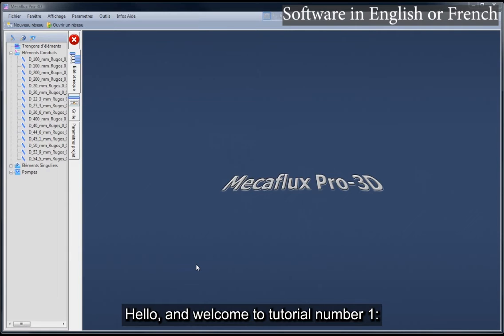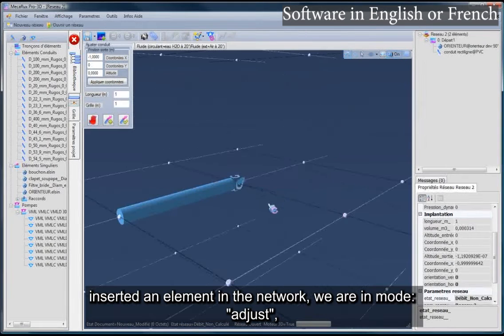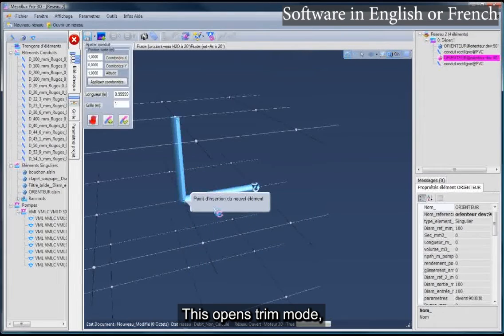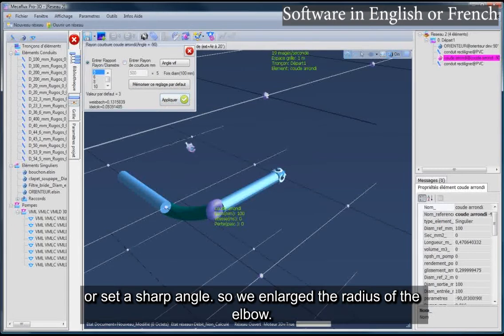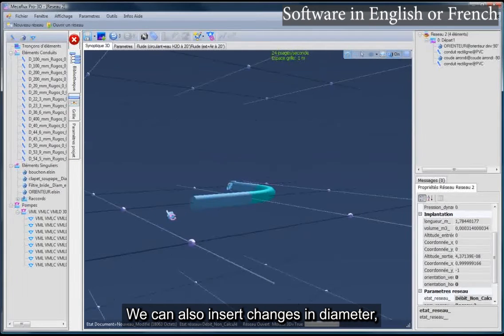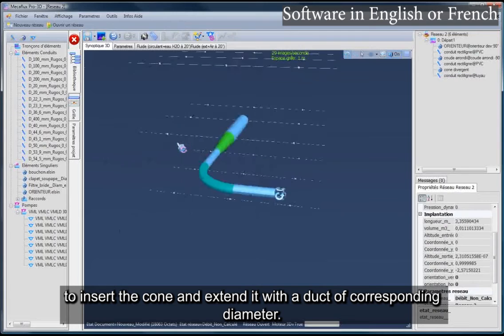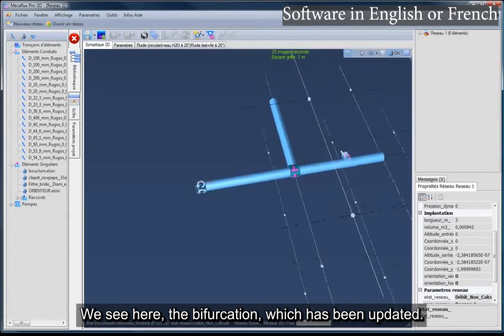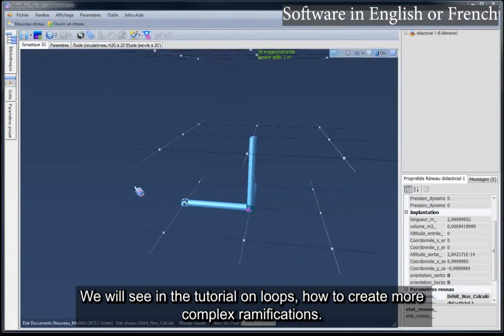mecaflux pro3D 1 software tutorial: modeling fluid networks calculation pressure pressure losses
Tutorial number 1 of the Mecaflux Pro3D software: fluid network design, calculation of pressure drops and operating points of pumps, fans in hydraulic systems, aeraulics. download software